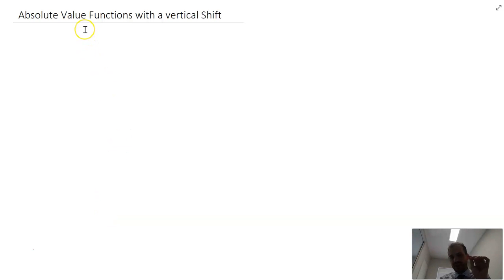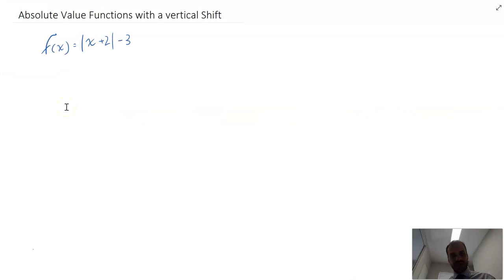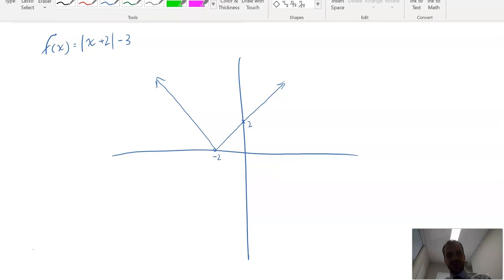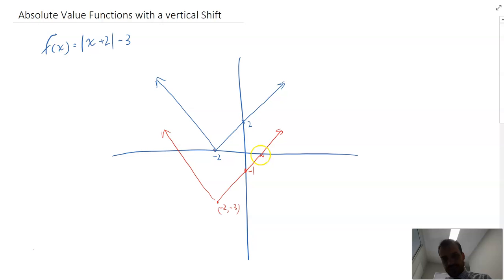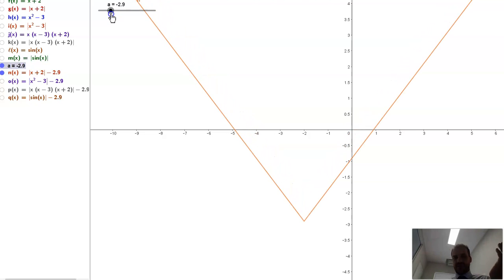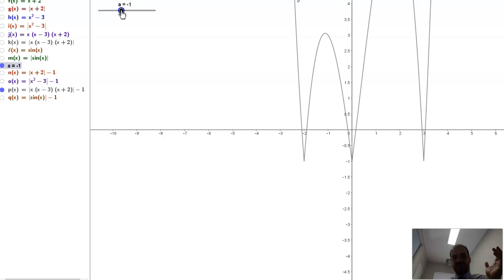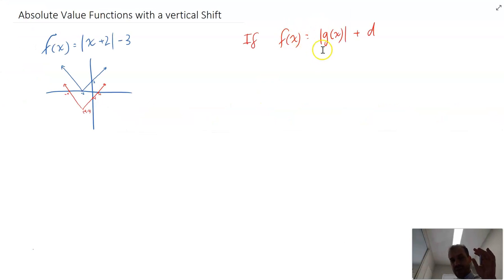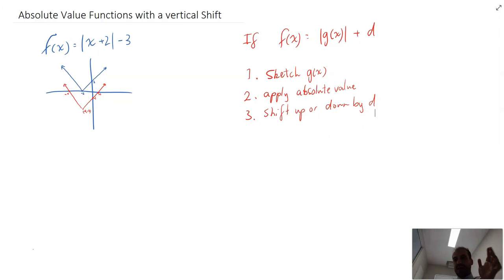Sketch Absolute Value Functions with a vertical shift